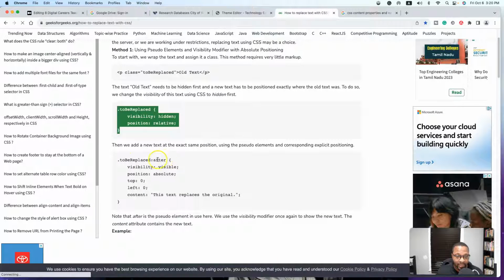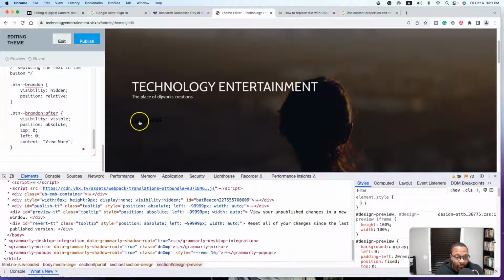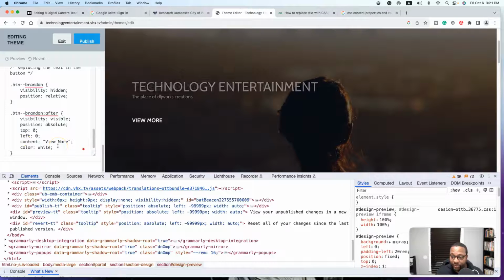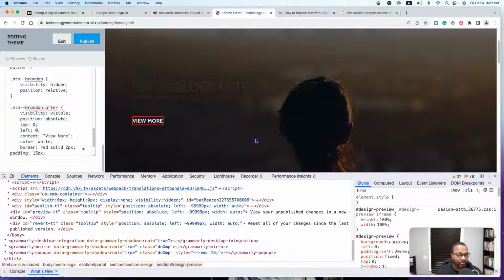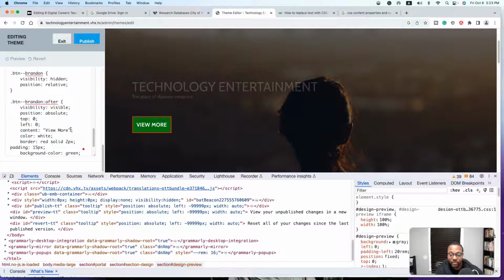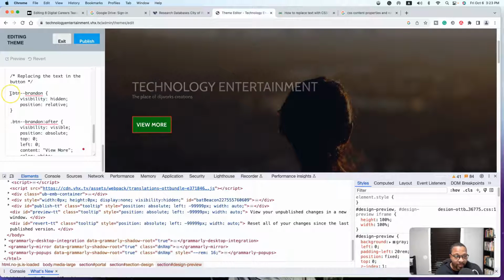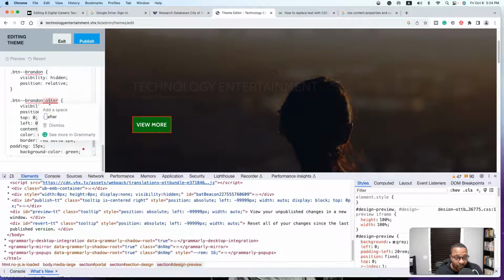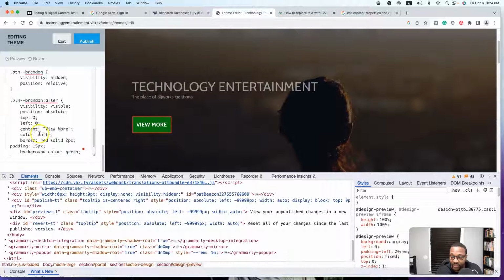How to Change Button Text in Vimeo OTT Themes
Previously, this has been a problem with the Vimeo OTT theme setup. With a bit of CSS magic, you can easily change the button text in a Vimeo OTT theme.